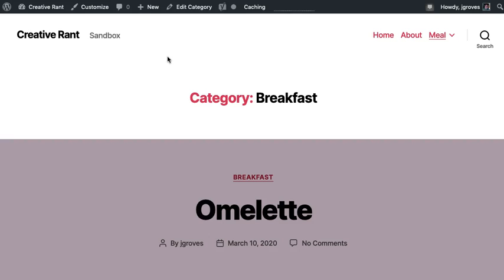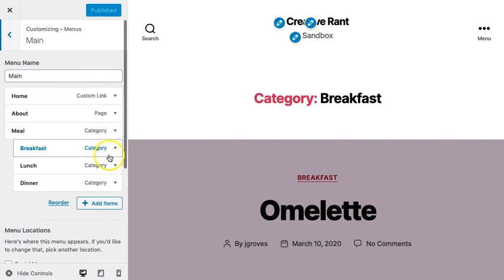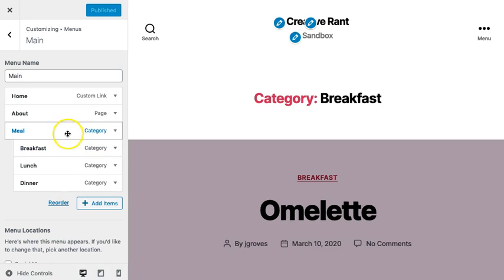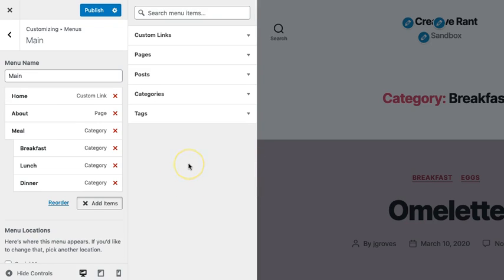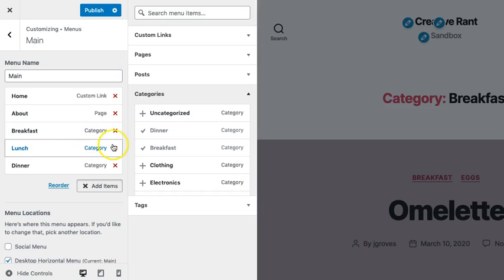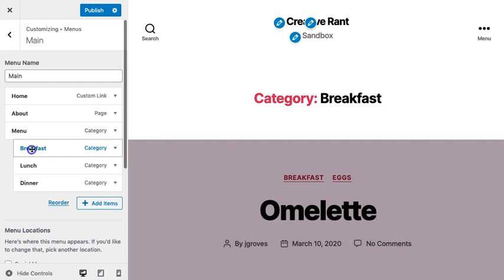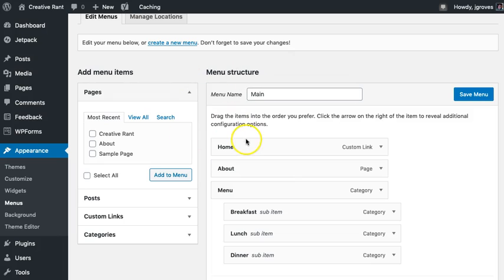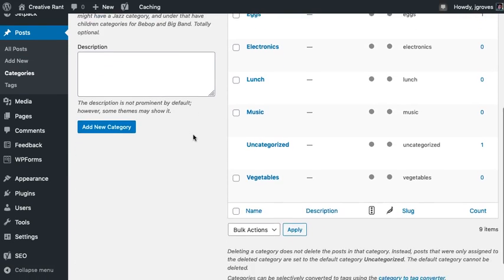Menus 2020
Here's how to add a menu in Wordpress. Again, this will depend upon your theme. The key to understanding menus: You'll use categories to navigate to your posts. So when you design your site map, make sure you are thinking about how to organize your post content using categories.